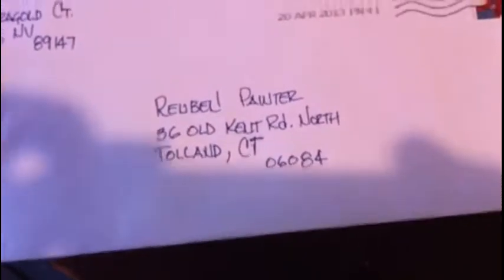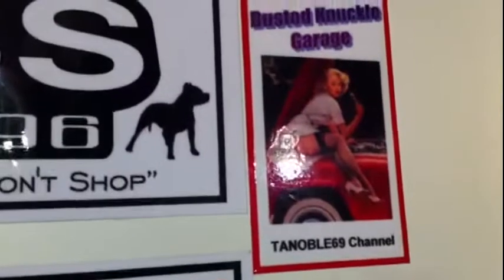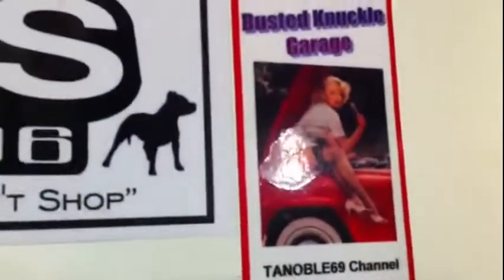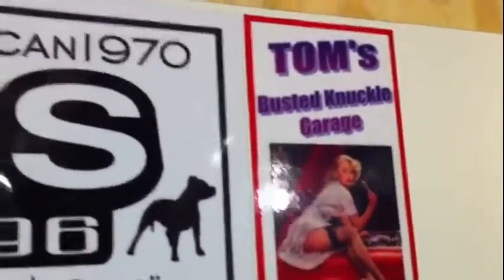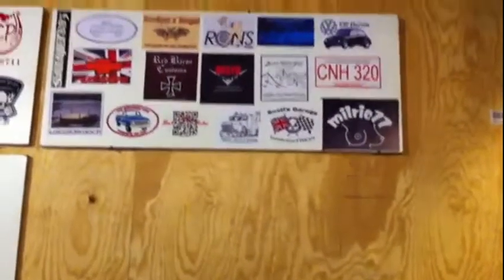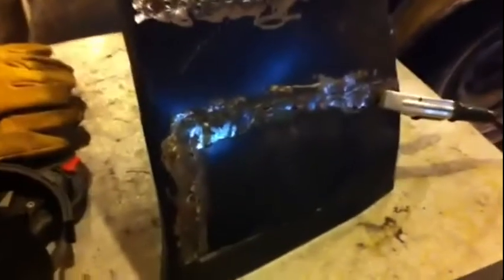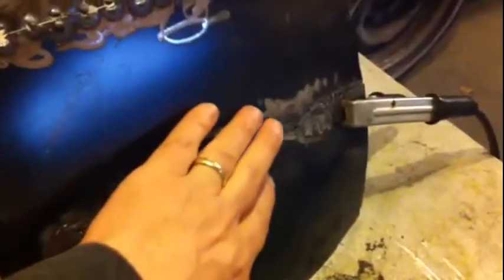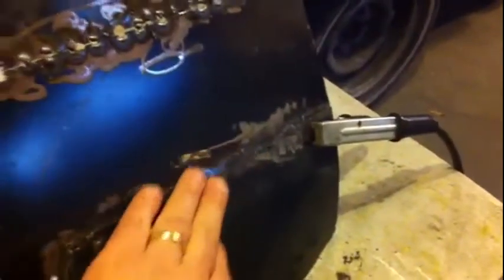Welder polarity was wrong-- or was it? TANOBLE69 MAILCALL!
I thought I rigged the polarity backward,but... Maybe I wasn't as careless as I thought.

What connects the auto transmission shift to the dash indicator?